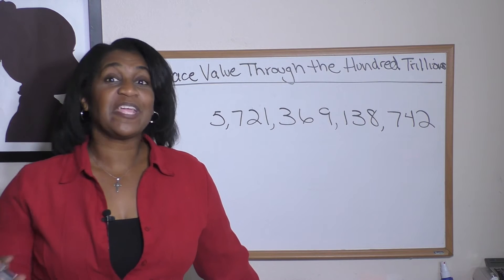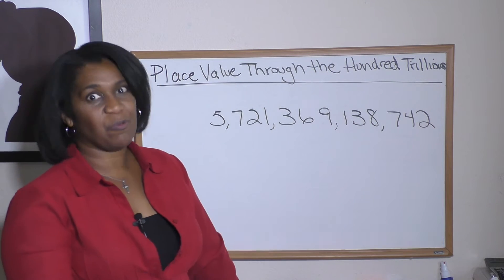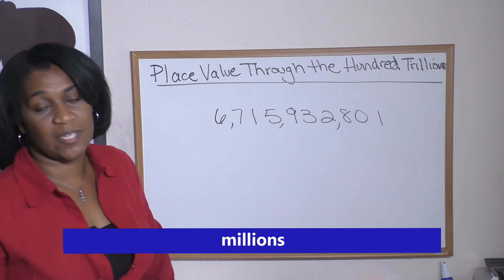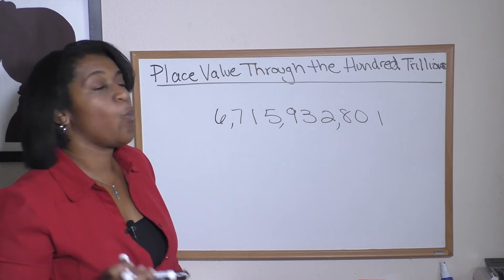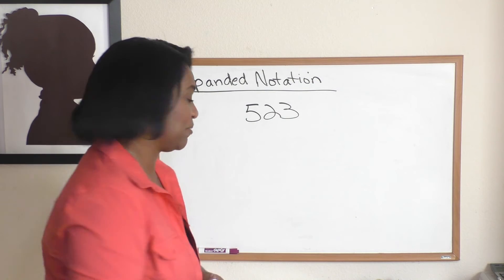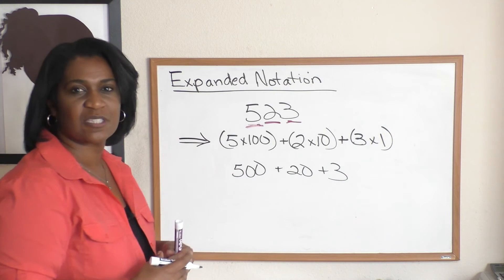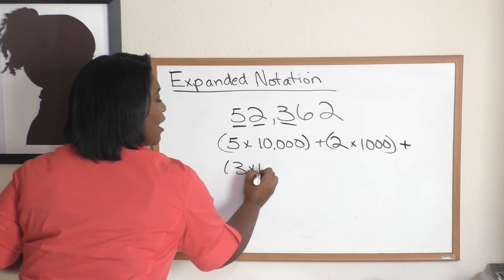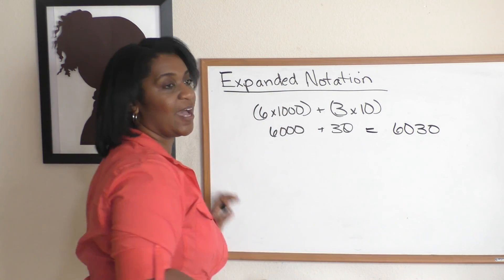5a. Place value through the hundred trillions (for Saxon Math 8/7)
Lesson 5 for Saxon Math 8/7.  For the full set of lessons (odd and even) and practice sets for every lesson,